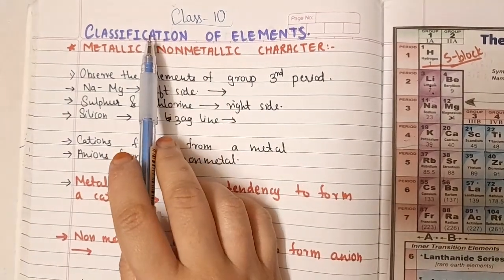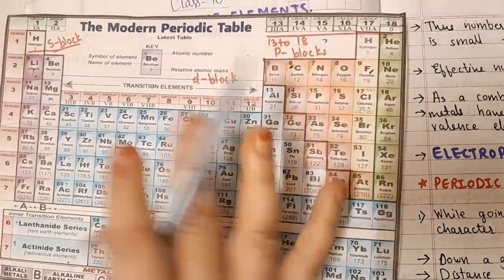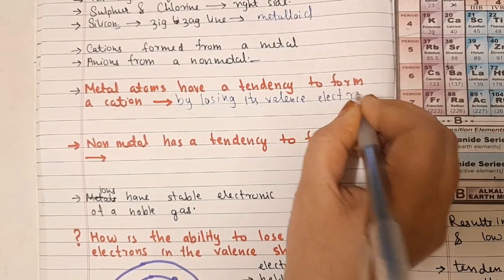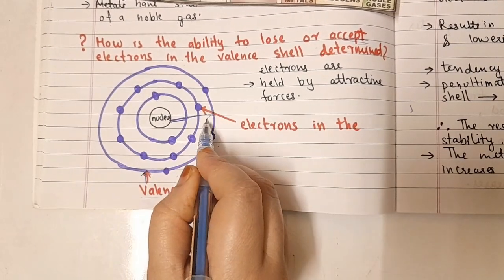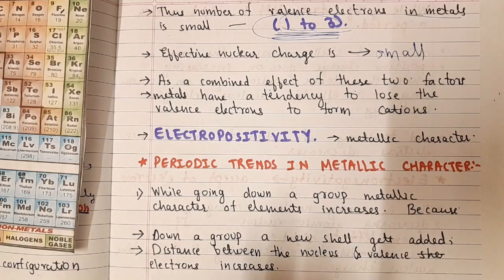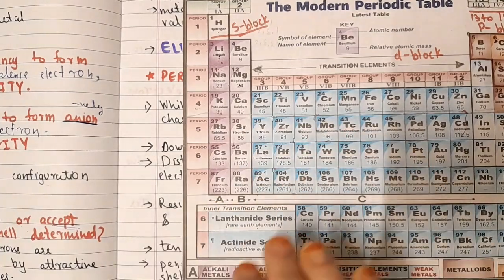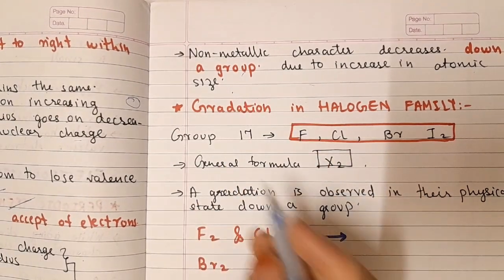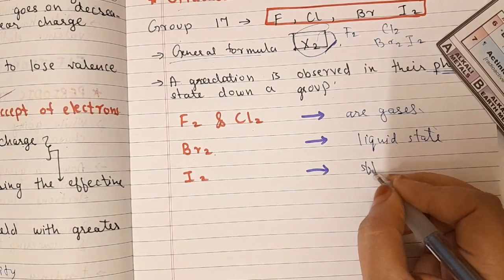metallic and non metallic character class 10#physics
Class 10 ..lesson
Classification of Elements
Metallic and non Metallic characters
Periodic trends down a group
Periodic trends across a period
Halogen family